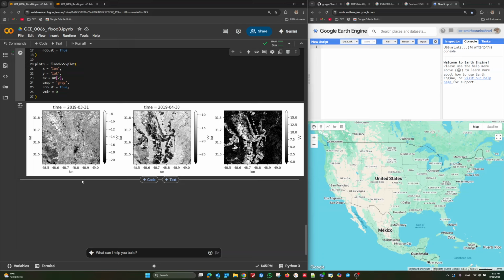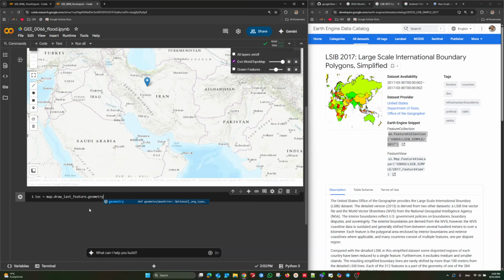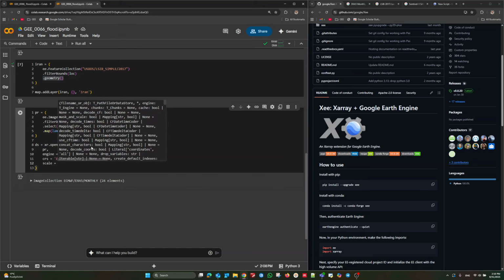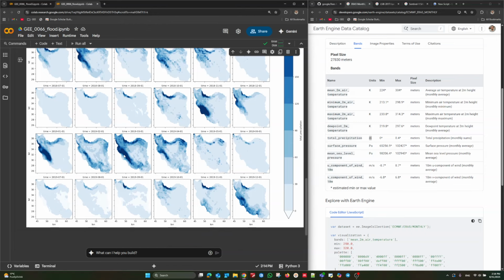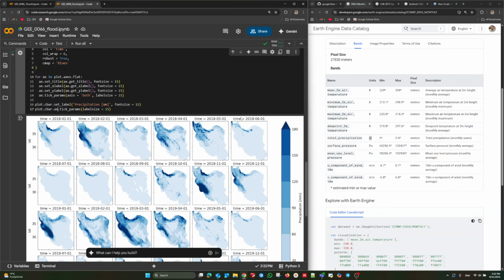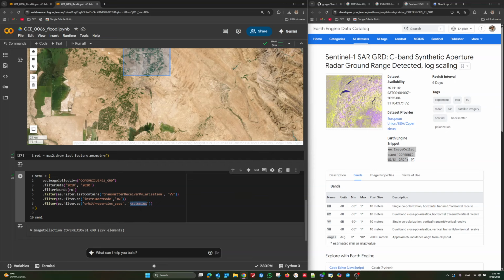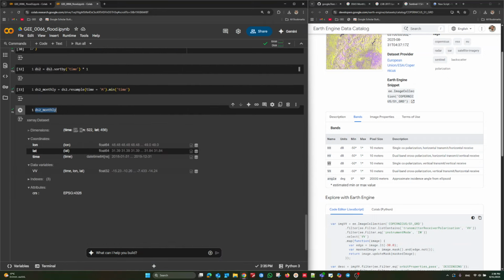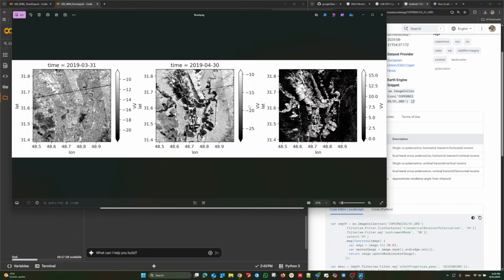Google Earth Engine Tutorial-152: Sentinel-1 Flood Detection using Python API (Xee)